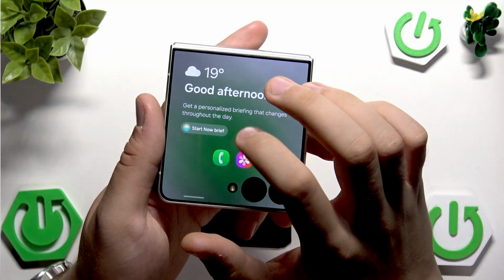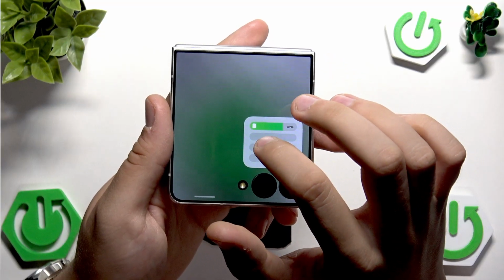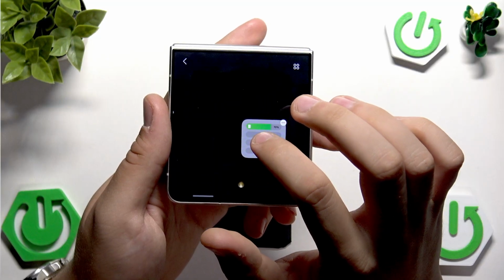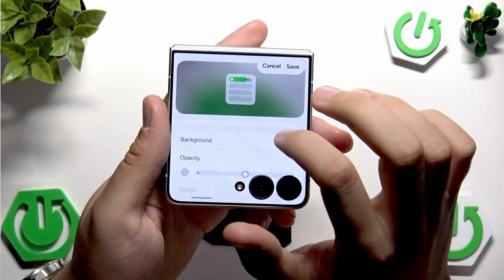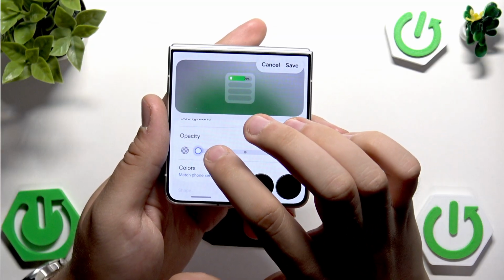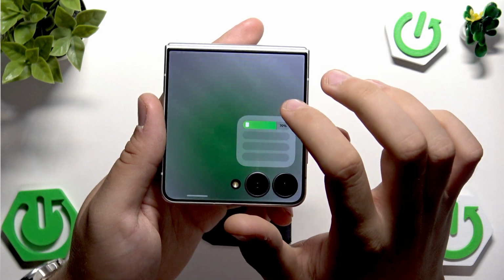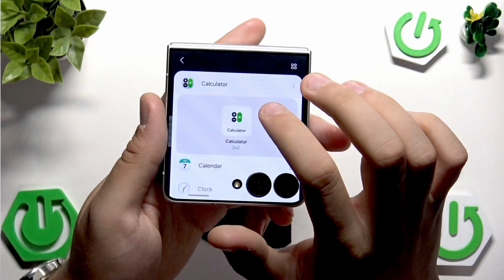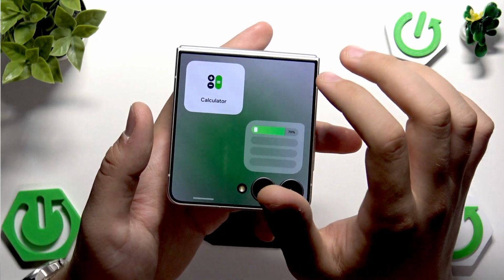How to Customize FlexWindow Widgets on Samsung Galaxy Z Flip 8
Want to add tools like a battery status or calculator to your outer screen? In this video I show you how to customize FlexWindow widgets on your SAMSUNG Galaxy Z Flip 8. You'll start by closing and unlocking the phone, then hold your finger on the background and swipe right to tap the plus icon. Add widgets such as battery status or calculator, move them by holding your finger, and edit their appearance by tapping the widget in edit mode. In the menu, you can disable or enable the background, adjust opacity, and change the shape before saving.

How to add battery status widget to FlexWindow on SAMSUNG Galaxy Z Flip 8?
How to change widget shape and opacity on SAMSUNG Galaxy Z Flip 8?

0:00 Intro - customizing FlexWindow Widgets on Flip 8
0:27 Hold finger on background to start
0:44 Move widgets and tap to edit
0:50 Disable background and manage opacity
1:08 Add another widget like calculator
1:18 Outro